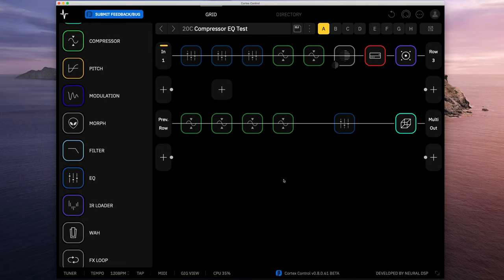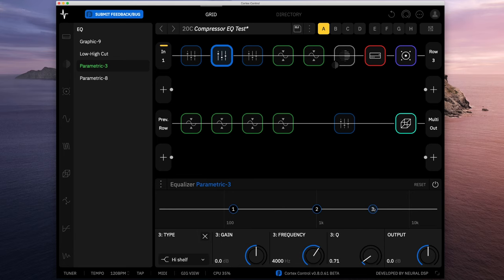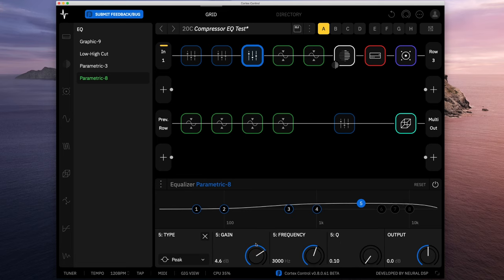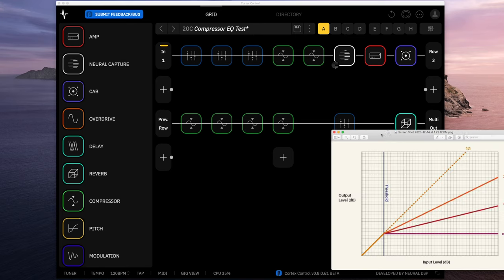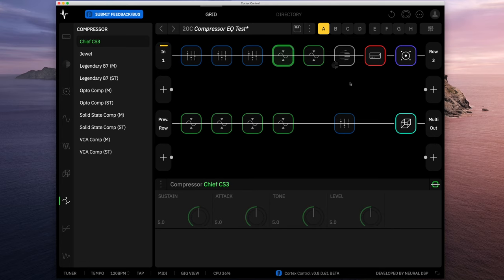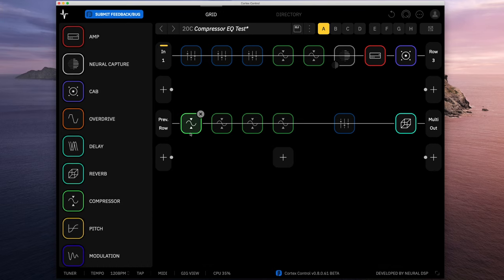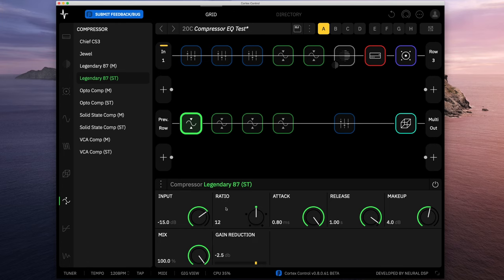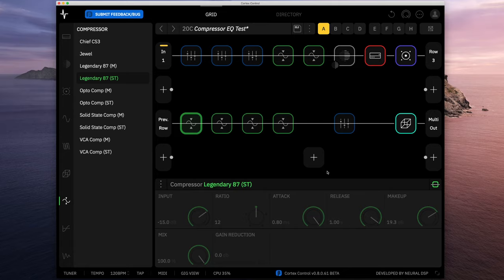Getting to Know the EQ and Compressor Effects on the Quad Cortex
This is a quick rundown of the EQ and Compressor effects within the QC.

You can find the preset and captures under my Neural account (davlavMusic).

0:00 - Intro and Preset Overview
0:39 - EQs
7:48 - General Overview of Compression
10:20 - Compressors